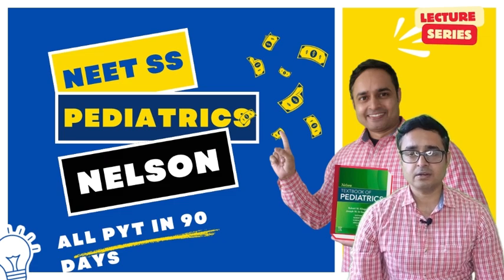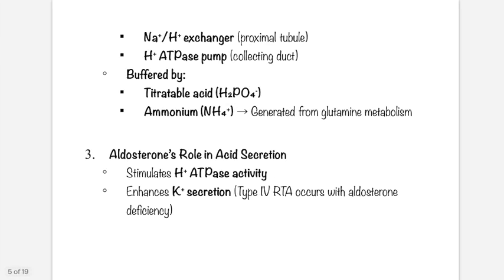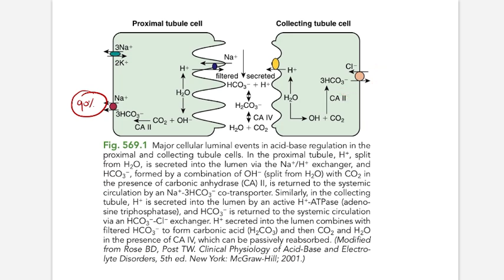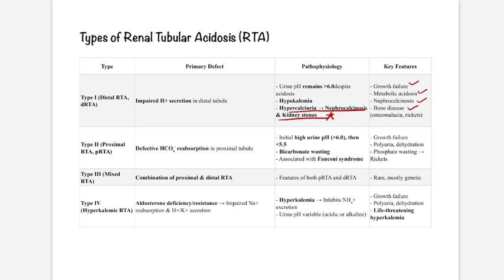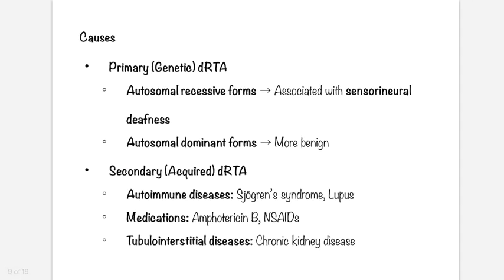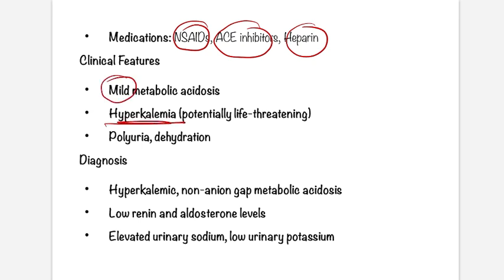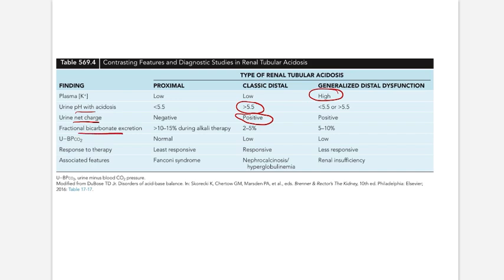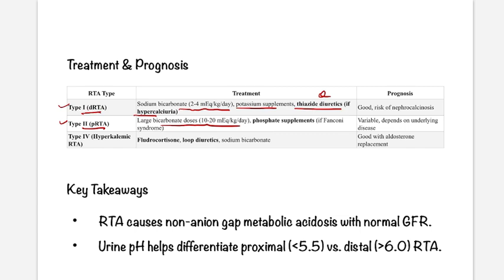Renal Tubular Acidosis (RTA) in Children | NEET SS & PG Pediatrics High-Yield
🩺 Renal Tubular Acidosis (RTA) disorders are an essential high-yield topic for NEET SS & NEET PG Pediatrics. This detailed lecture covers the types, pathophysiology, clinical features, diagnosis, and management of pediatric RTA based on Nelson’s Textbook of Pediatrics.

📚 What You’ll Learn in This Video:
✅ Types of Renal Tubular Acidosis (RTA):

Type 1 (Distal RTA): Impaired hydrogen ion secretion, metabolic acidosis, nephrocalcinosis
Type 2 (Proximal RTA): Impaired bicarbonate reabsorption, associated with Fanconi syndrome
Type 4 (Hyperkalemic RTA): Aldosterone deficiency/resistance, hyperkalemia, metabolic acidosis
✅ Clinical Features & Diagnosis – Urine pH, Serum Electrolytes, Blood Gas Analysis
✅ Causes of Pediatric RTA – Genetic, Acquired, and Syndromic Associations
✅ Management Strategies – Alkali Therapy, Potassium & Electrolyte Corrections
✅ Complications & Long-Term Prognosis

🔍 Why Watch?
🔹 Exam-Focused Learning – Covers frequently asked NEET SS & PG exam topics
🔹 Easy-to-Understand Concepts – Stepwise explanation of renal tubular disorders
🔹 Absolutely FREE – No Paywalls, Just High-Quality Pediatrics Content!

📺 Watch Now: Renal Tubular Acidosis Disorders in Children

🔔 Support This Free Initiative: Like 👍 | Comment 💬 | Share 🔗

Let’s simplify Pediatrics and ace NEET SS & NEET PG together!